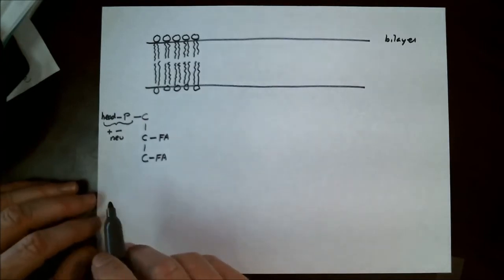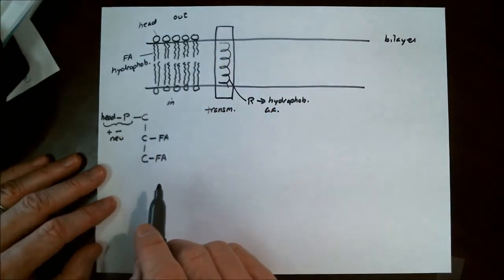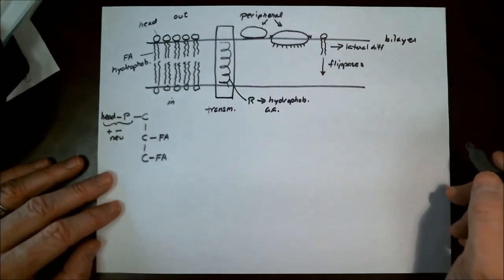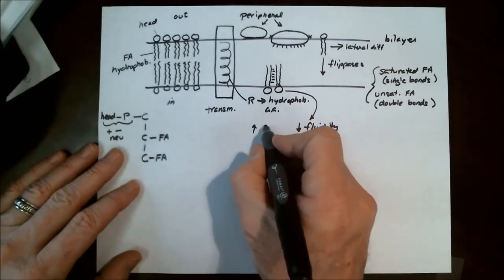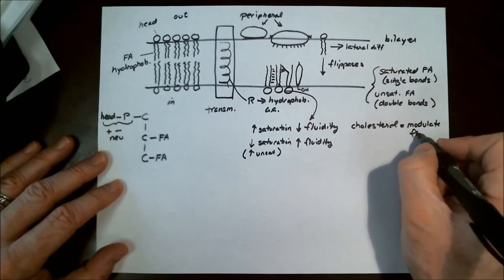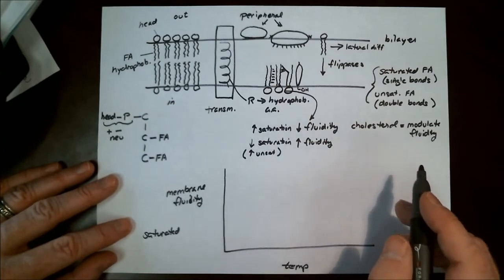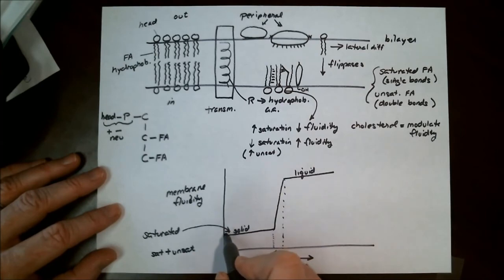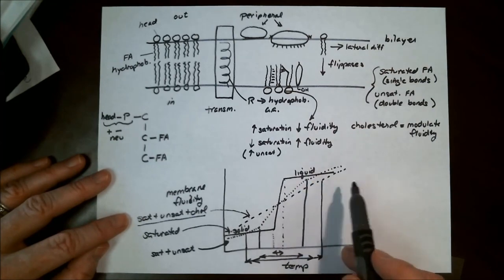13a Biological Membranes and Membrane Fluidity